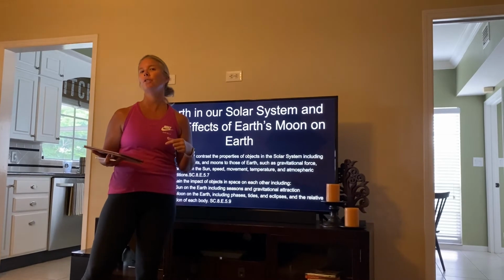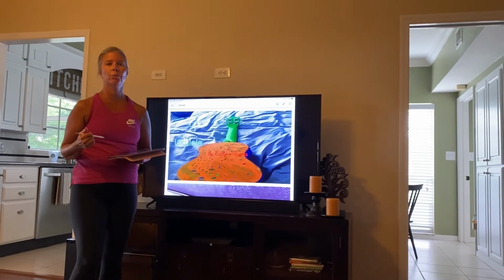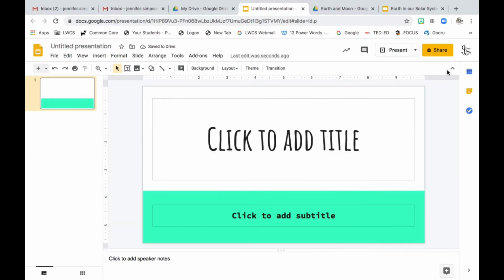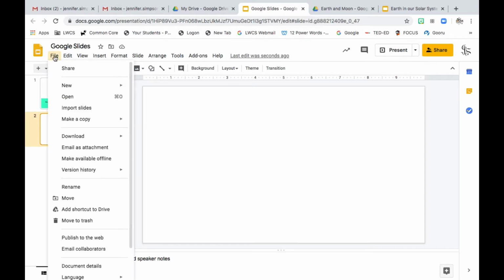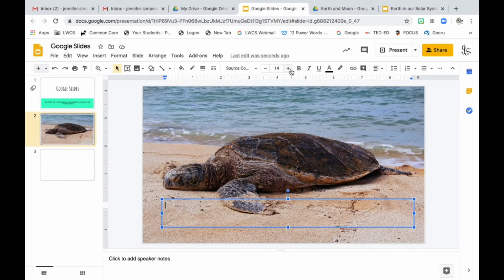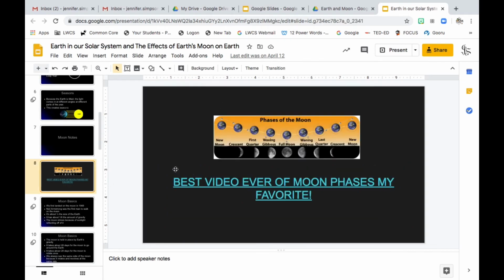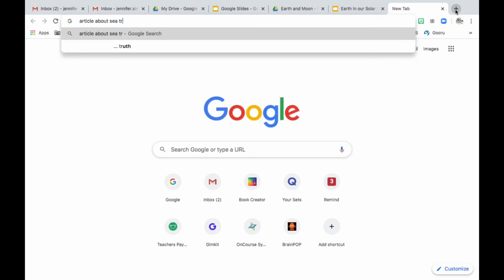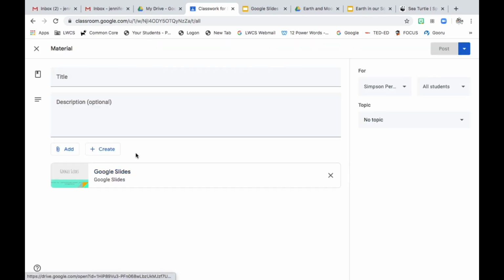June 9, 2020